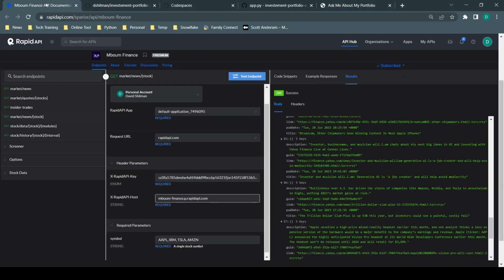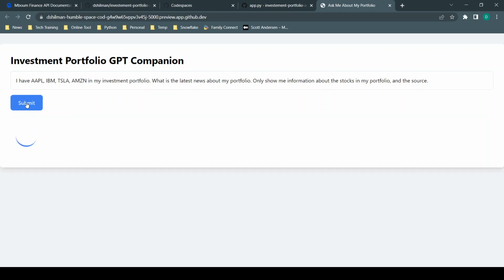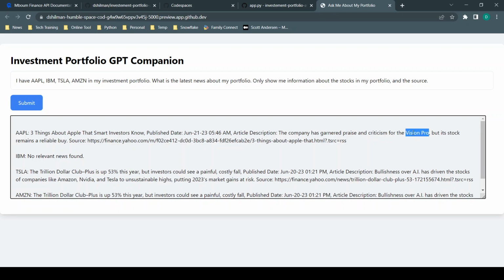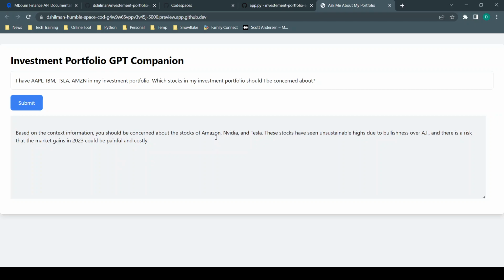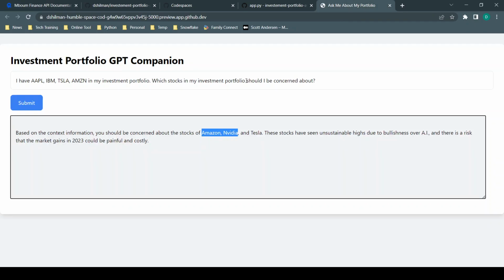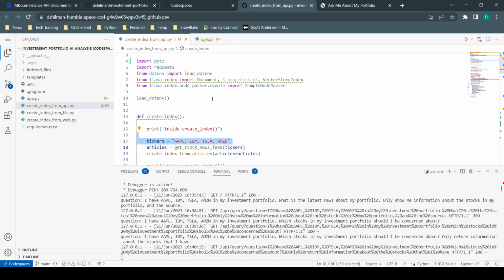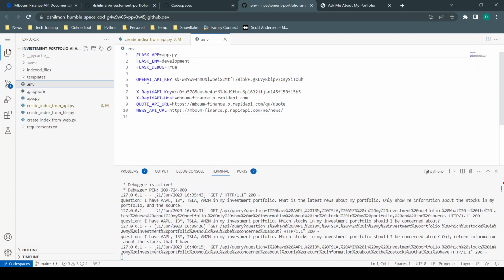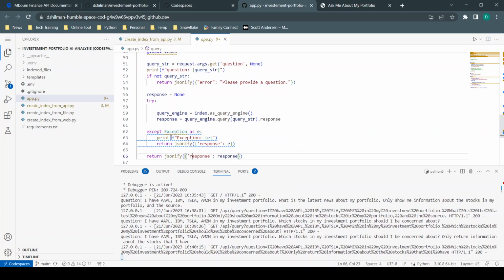Building an Investment Portfolio GPT Companion with OpenAI, Flask, and Llama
In this video, I will describe my experience building the Investment Portfolio GPT Companion web application that leverages the capabilities of OpenAI's GPT models, along with Python Flask and Llama frameworks.
The Investment Portfolio GPT Companion is a single-page application (SPA) that utilizes a proprietary investment portfolio GPT model to provide answers and insights related to the assets in the investment portfolio.